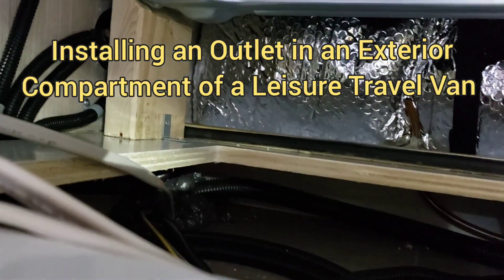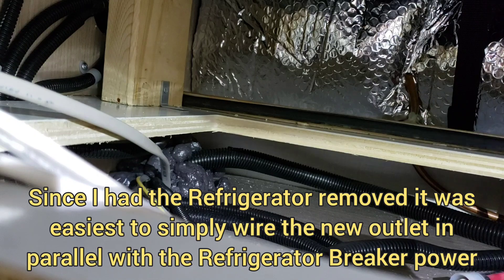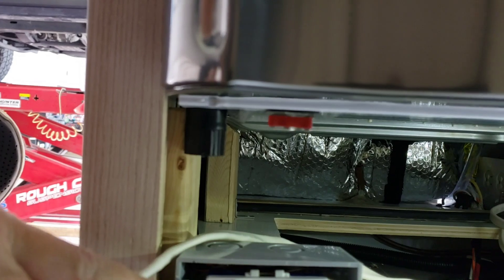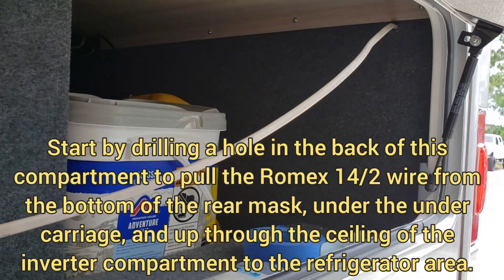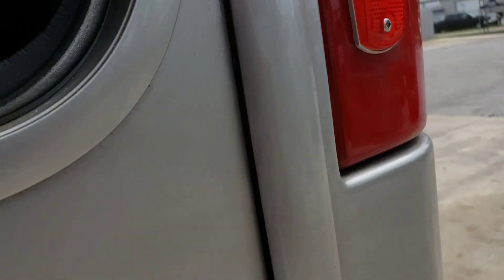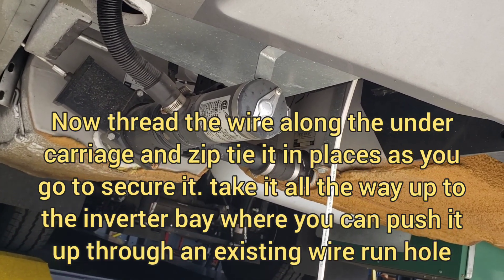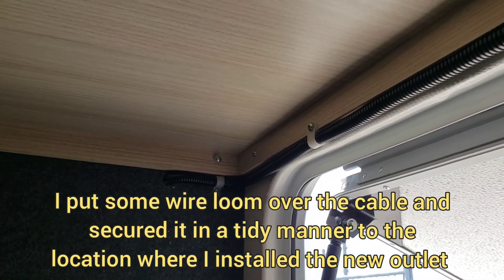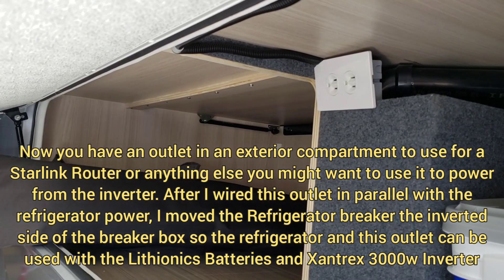Installing an Exterior Compartment Outlet in a Leisure Travel Van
While installing a LG Compressor Refrigerator in a 2022 Leisure Travel Vans Unity Twin Bed I added an outlet to the last exterior storage compartment on the Driver's side so the owners could plug into power for their Starlink Router and easily connect their Starlink Pole Mounted Antenna to the router. I used 25' of Romex 14/2 wire with ground and wired it in parallel to the Refrigerator breaker wiring. You could follow the approach in the video to power an outlet from any other current outlet breaker circuit or go up through the existing floor penetration behind the breaker box and add a new dedicated breaker for an exterior compartment outlet.